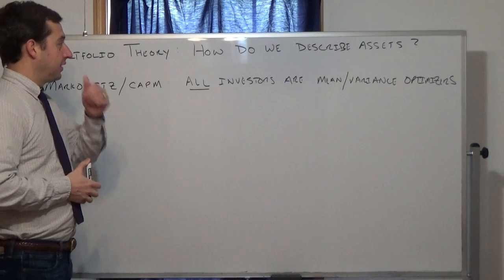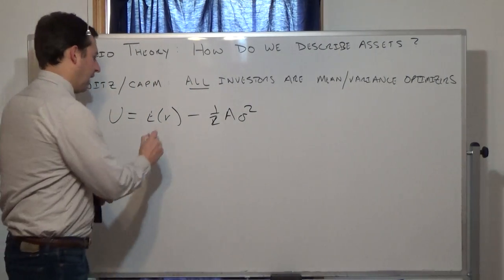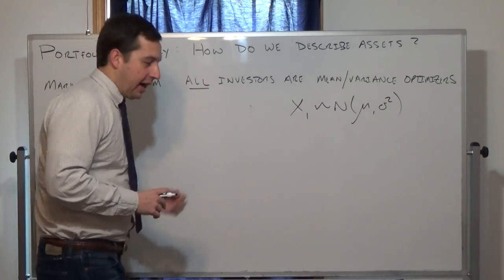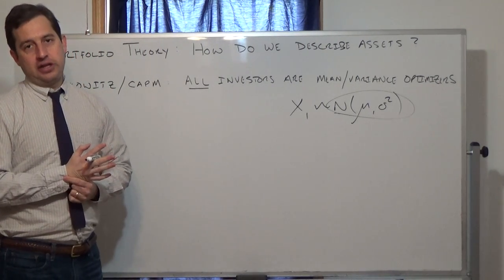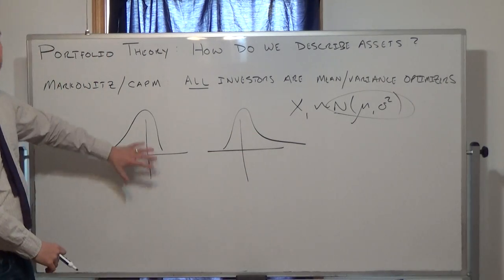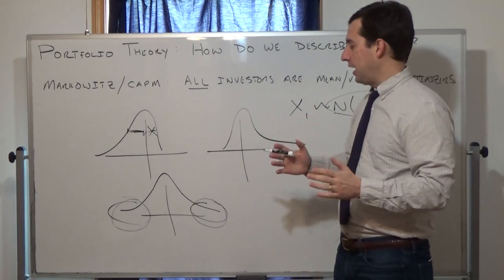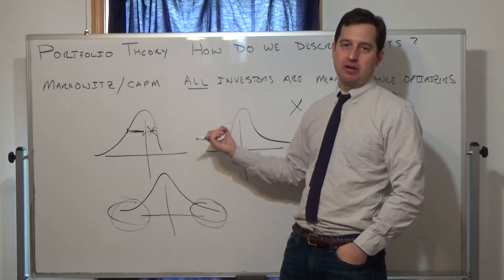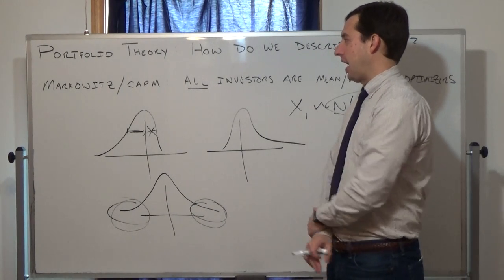Portfolio Theory: Lecture 1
Brief overview of the assumption of a particular asset return distribution in portfolio theory.